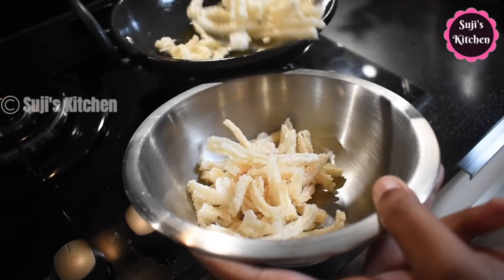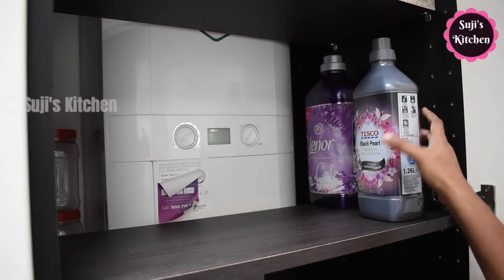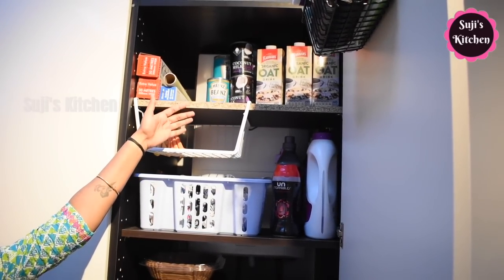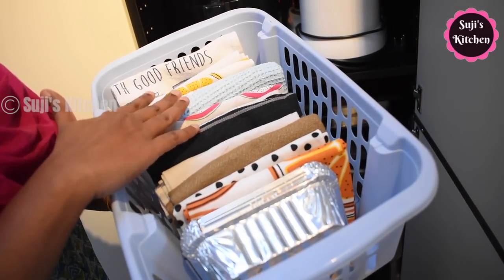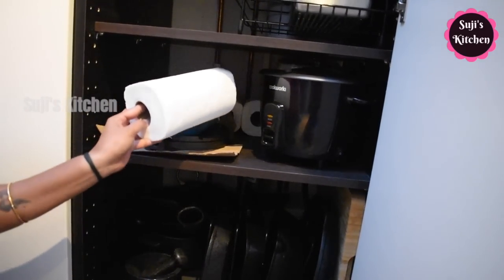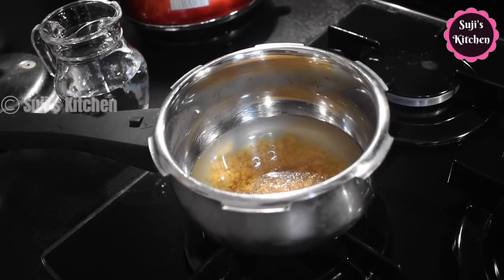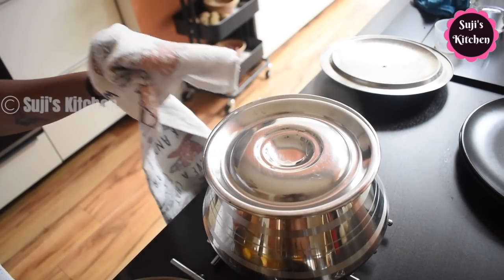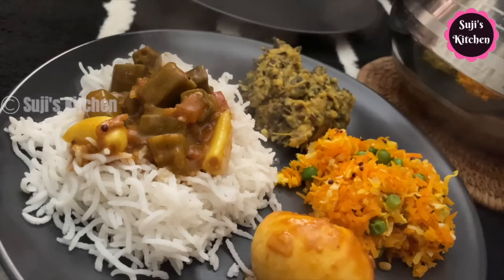புது Cupboard|| Organising My Kitchen New Cupboard|| My Busy Routine Vlog|| Simple &Tasty Lunch menu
My Recipe channel:@Pan & Pots

Karthick Kumar (KK) has been a stand up comedian for over a decade, and this particular show is an absolute hit! Don't miss out on this amazing show,
Venue : 25th September, The Laughter Lounge, D01 WY93
Timing : 2.30 Pm , 80 mins show

Products I use - UK link:
Pan Organiser
Insulated Food jar
Insulated food jar pack of 2
Tortilla press 20 cm small
Tortilla press 25 cm big
Air fryer liners square
Air fryer liners round
Rice cooker
Large rice cooker
Picnic Plates
Korean long handle wooden spoon
Egg Boiler
Egg boiler 2
Singer 4423 Sewing machine
Lodge Cast iron skillet set
Lodge stir fry pan
Lodge cast iron 30 cm skillet
Oven / gas stove scrapper
Cast iron dutch oven
Butterfly matchless mixie
Tefal Food processor
Tower Soup maker
Magic bullet mini blender
Tefal Pressure cooker 4 litres
Tefal pressure cooker 6 litres
Brita XXL water filter
Catridges 12 pack for Brit water filter
Ultra wet grinder
Coffee Grinder
Extendable Sink colander

India Link for products:
Rice cooker
Large rice cooker
Picnic Plates
Egg Boiler
Butterfly matchless mixie
Hamilton beach Food processor
Soup maker
mini blender
Prestige clip on cooker
Ultra wet grinder
Coffee Grinder

Products I use - France Links :
Rice cooker
Large rice cooker
Picnic Plates
Egg Boiler
Butterfly matchless mixie
Tefal Food processor
Soup maker
Ultra wet grinder
Coffee Grinder